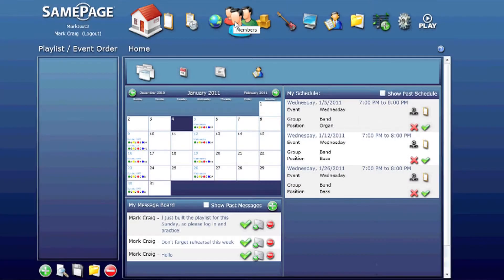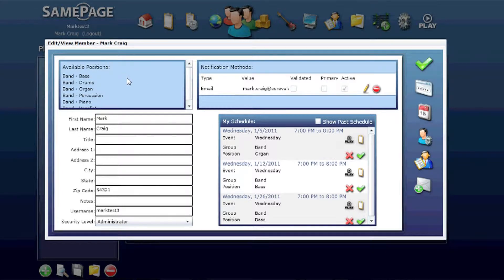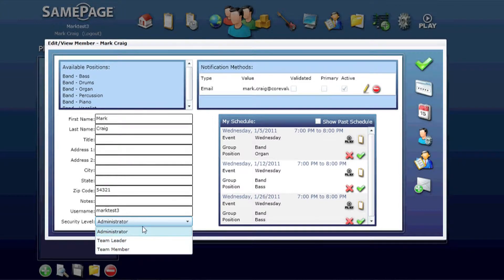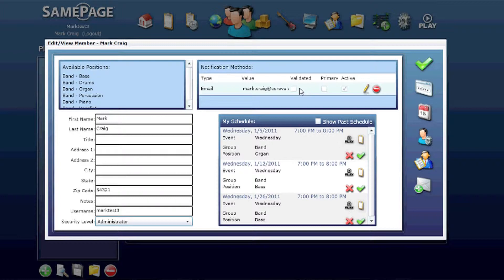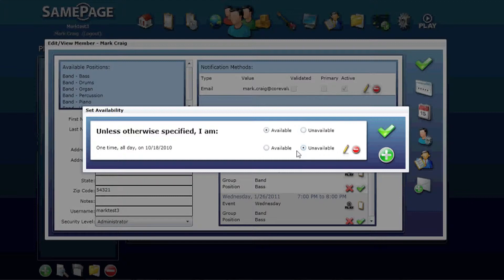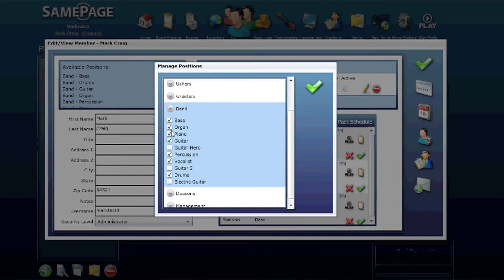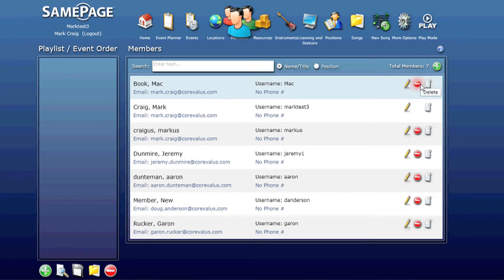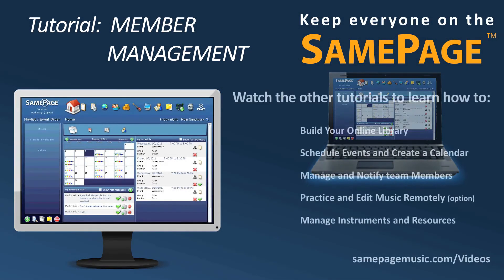Samepage Tutorial - Team member management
Learn how to manage team members with the Samepage software